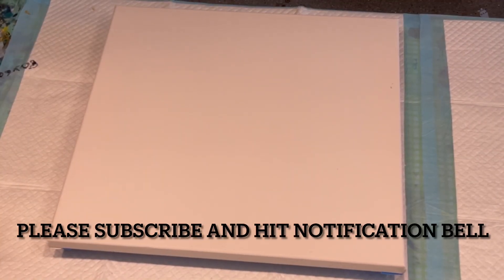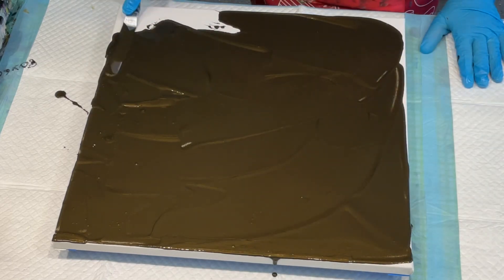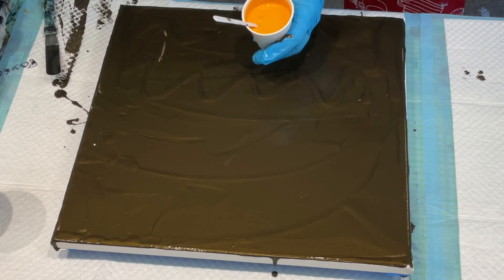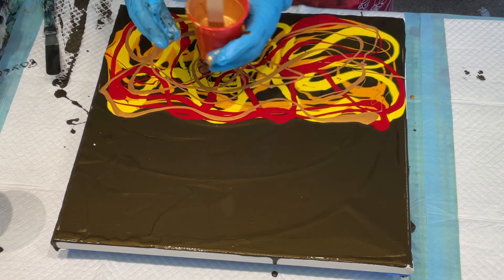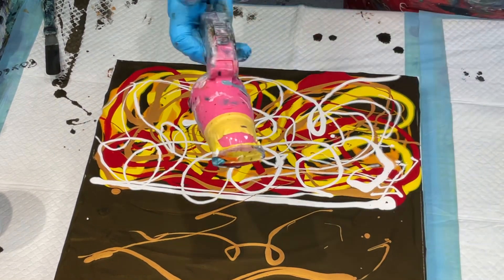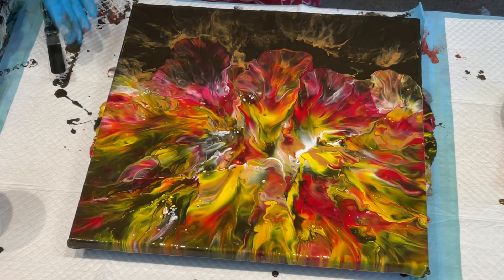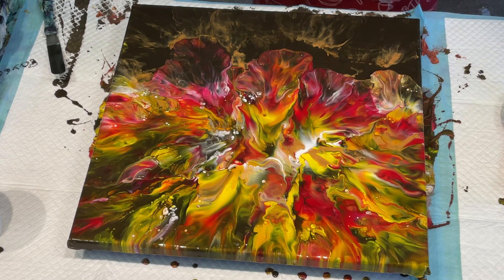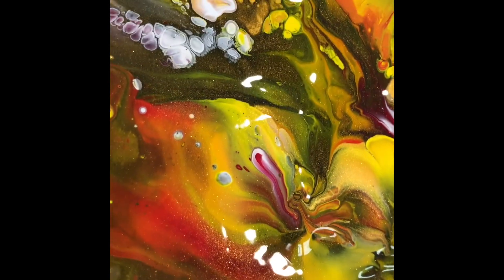WOW 🤩 AUTUMN THEMED ~ GORGEOUS COLOUR PALETTE ~ART HEALING ❤️‍🩹 THERAPY & HAPPINESS CREATOR